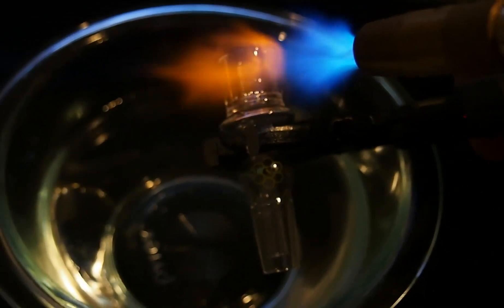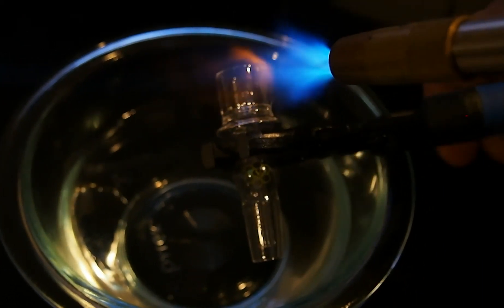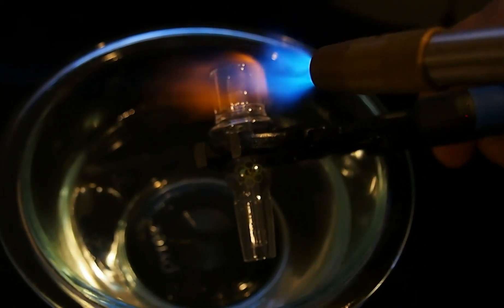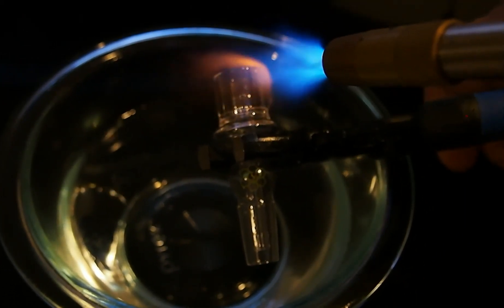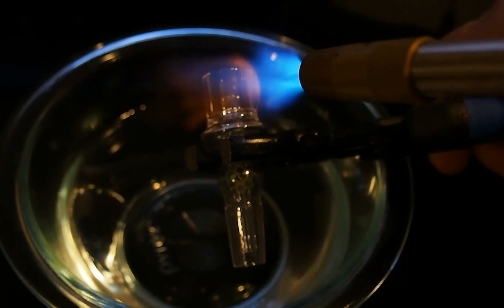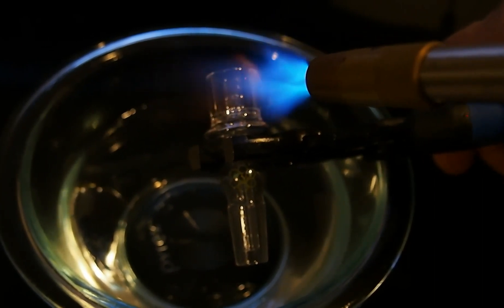100% Pure Quartz Nail Test - How to Test Quartz (Quartz Purity Test)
Quartz Nail Test.  The 710 Life / 420 Life  Quartz Test  (Quartz Purity Test)